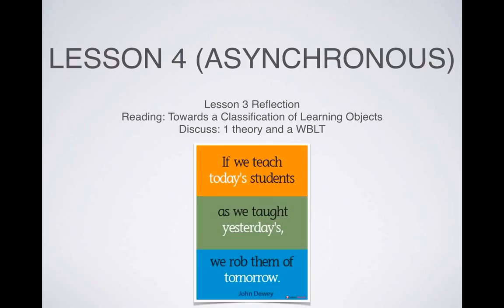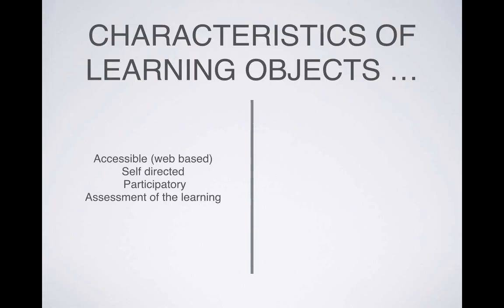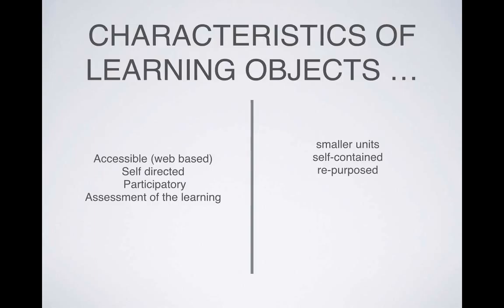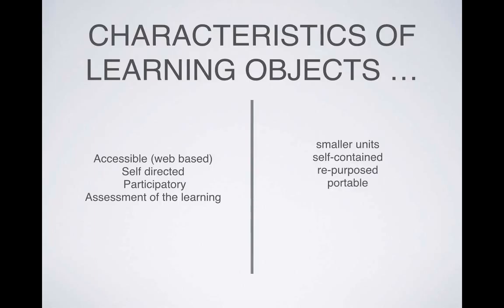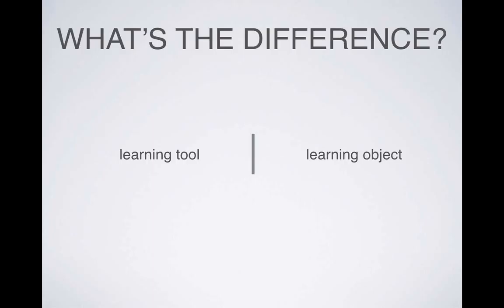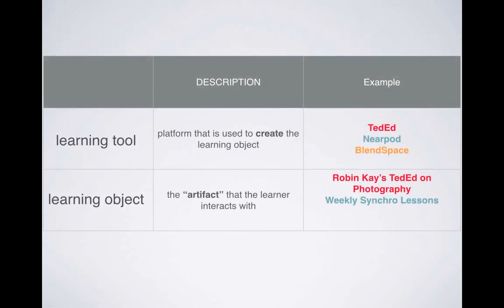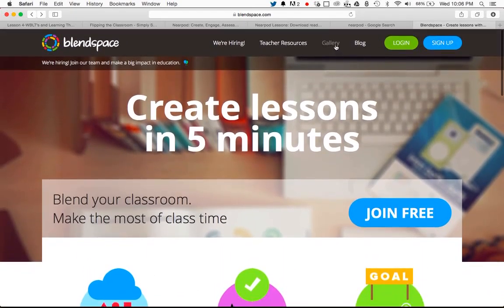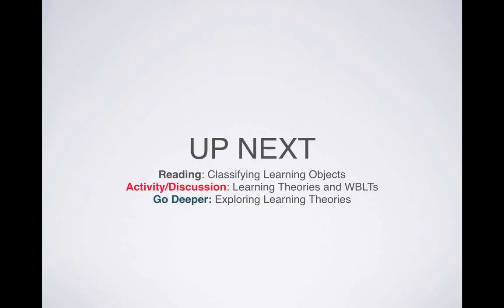Lesson 4 Asynchronous Lesson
This is the intro video for EDUC 5104 Lesson 4.